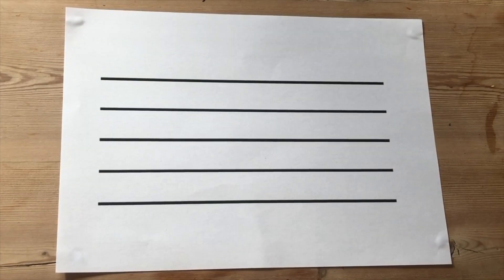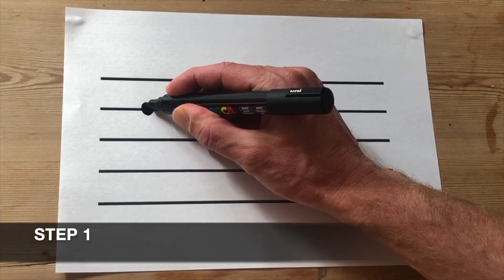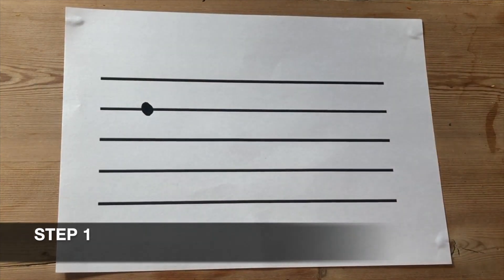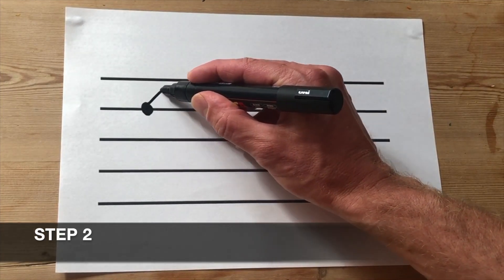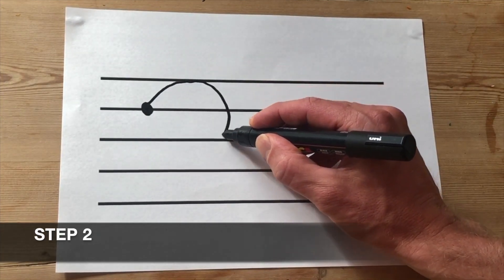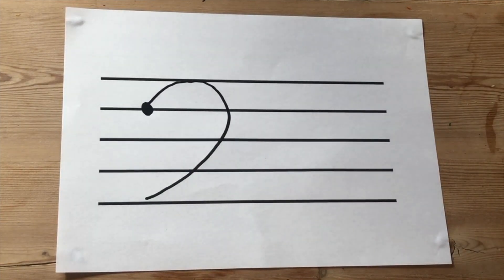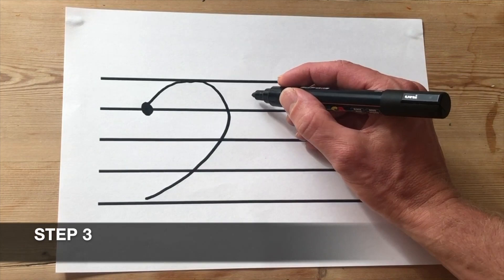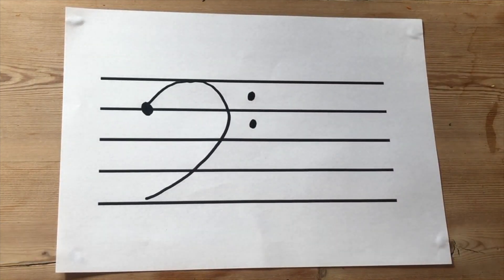Drawing the bass clef